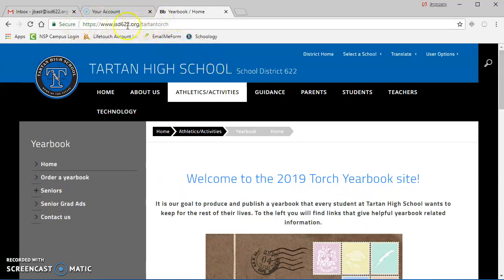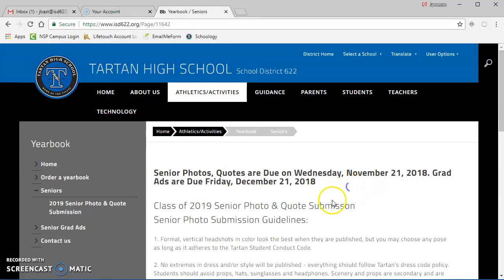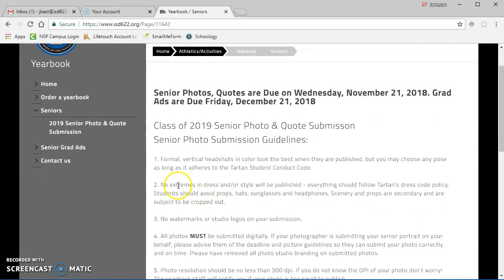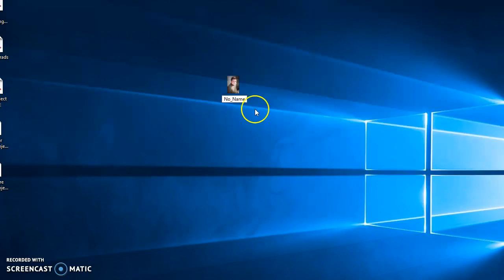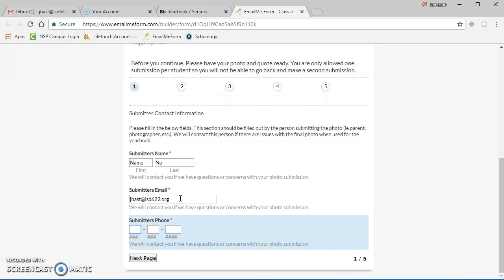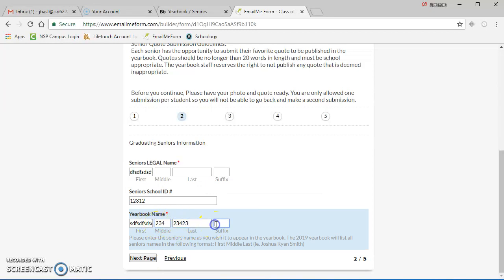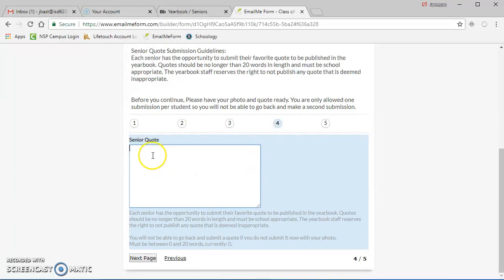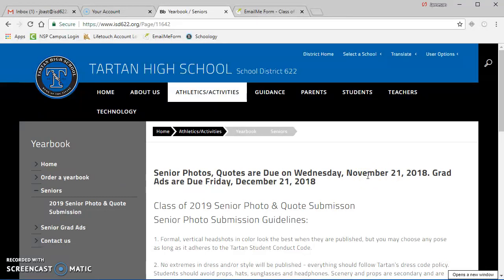Tartan Torch - Submitting 2019 Senior Photos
This video will walk you through how to submit your senior photo to the yearbook.